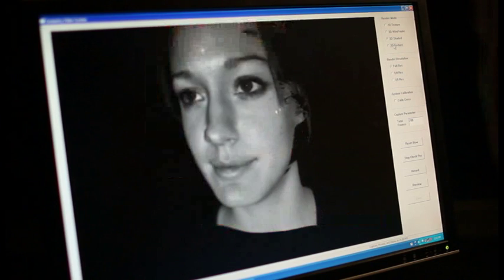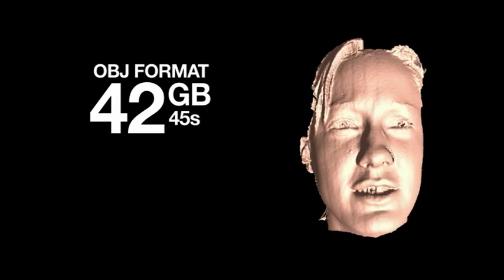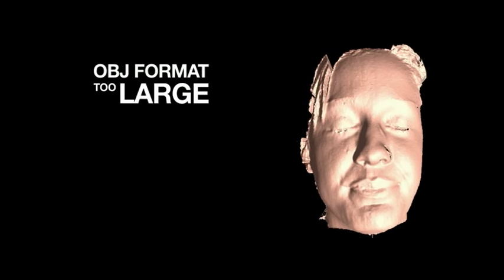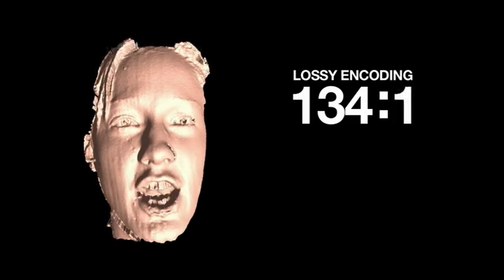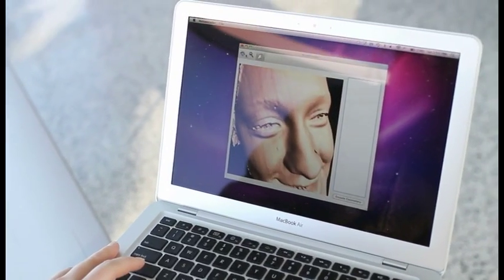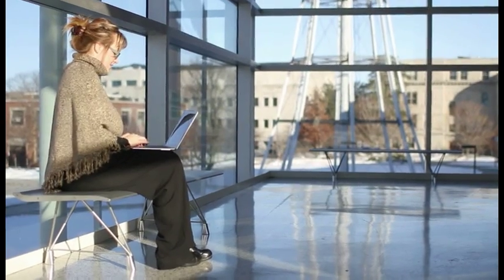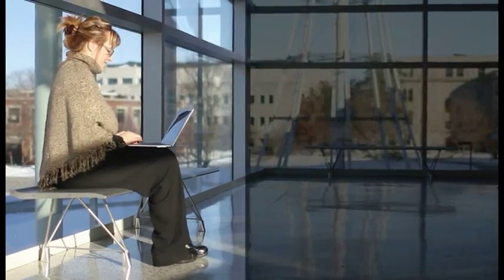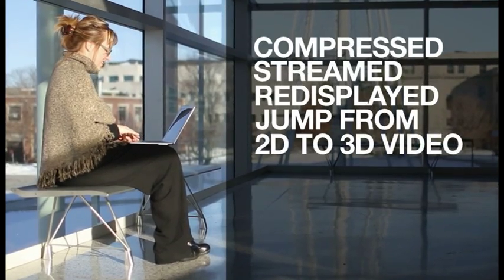Holovideo: 3D video compression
Holovideo is a technique that compresses 3D range video into standard 2D image format with high fidelity in real time, thus it allows for delivering 3D videos in real time on a commodity hardware, such as a laptop computer.